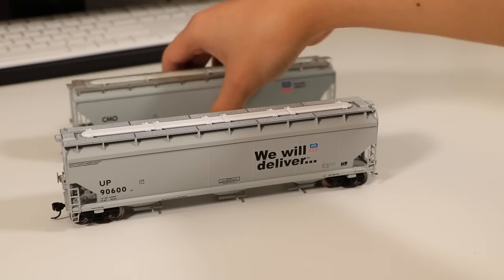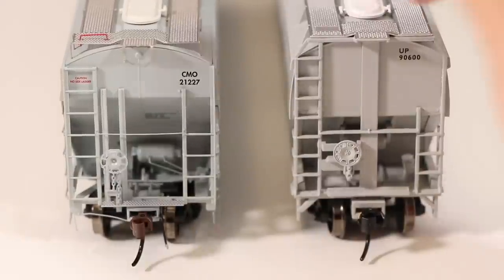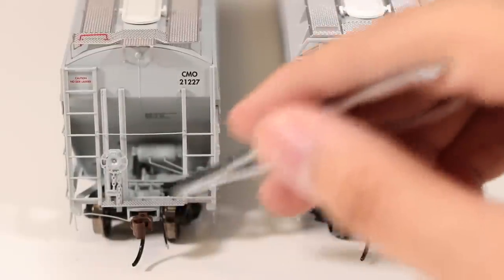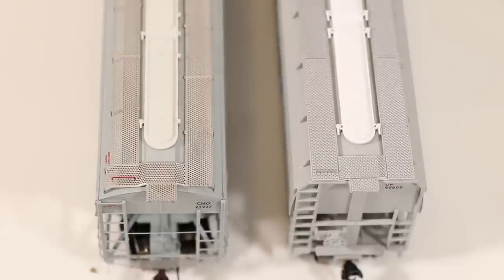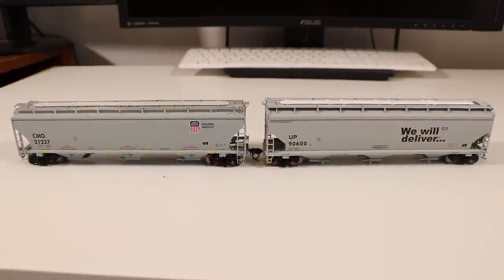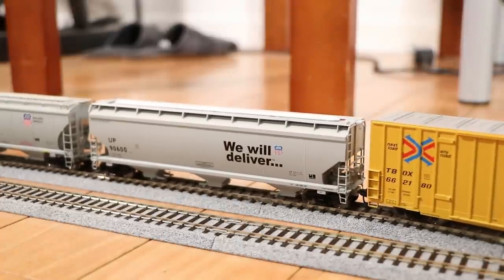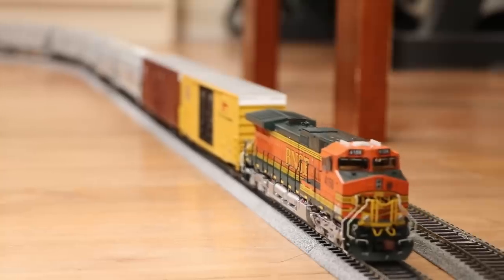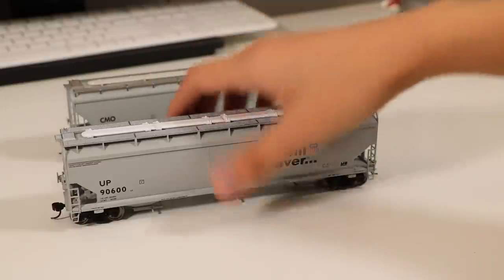Walthers HO Scale Boxcar Hopper Unboxing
Unboxing Walthers Mainline HO scale TTX, CN 60' boxcars and Union Pacific 3-Bay Hoppers from both Athearn Genesis and Walthers Mainline for my freight train

and eBay